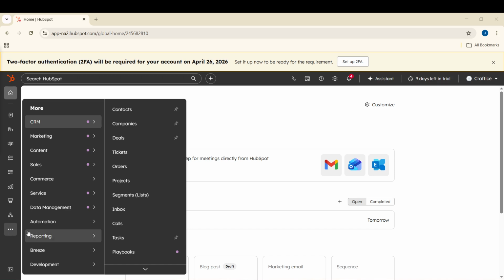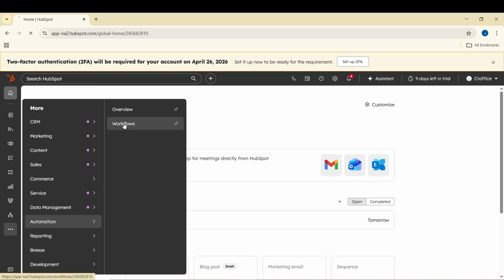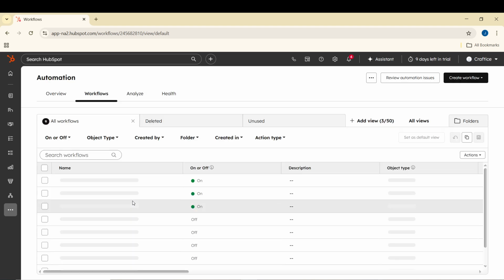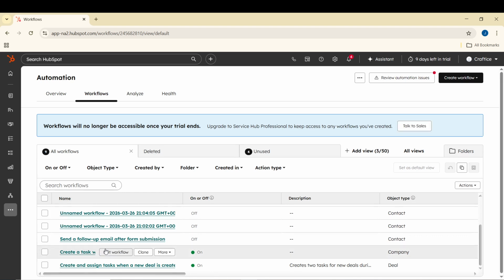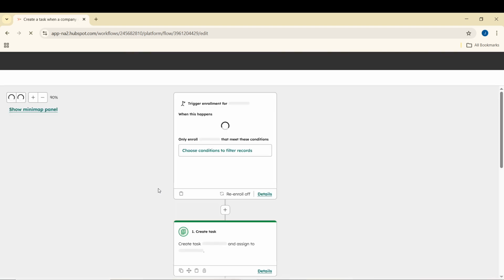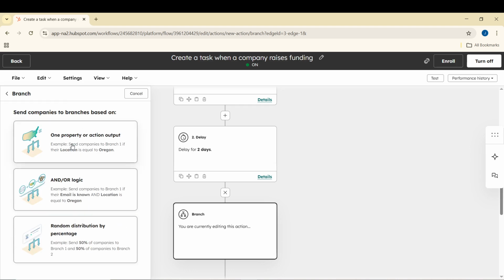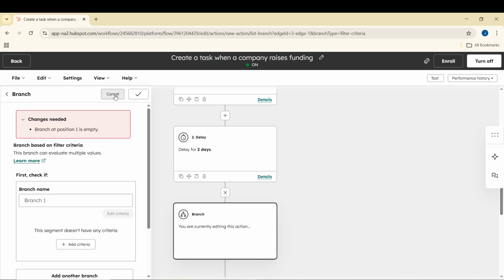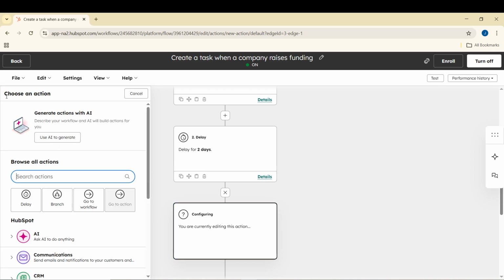How To Connect Workflow Branches Using Go To Other Action In Hubspot [2026 Guide]